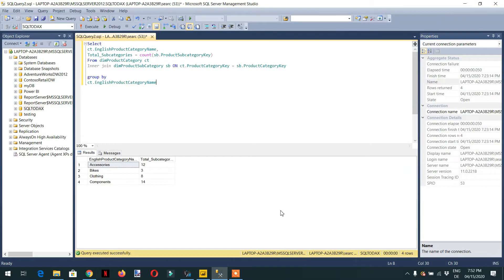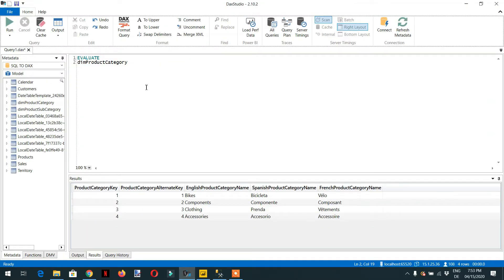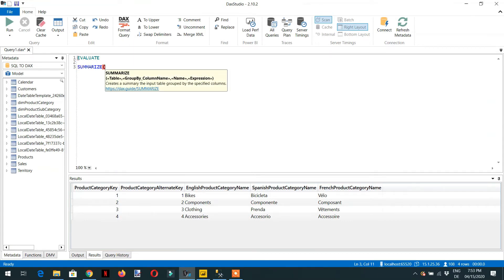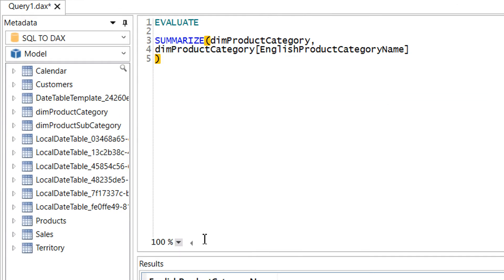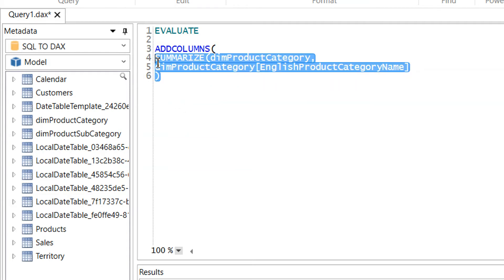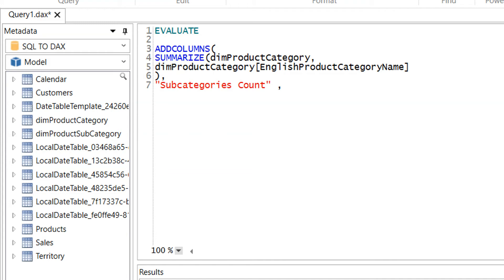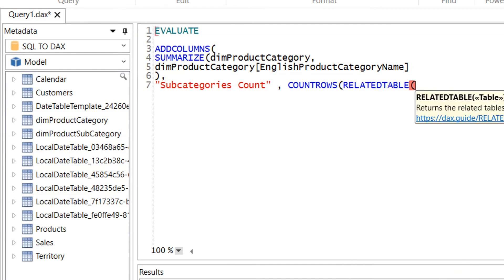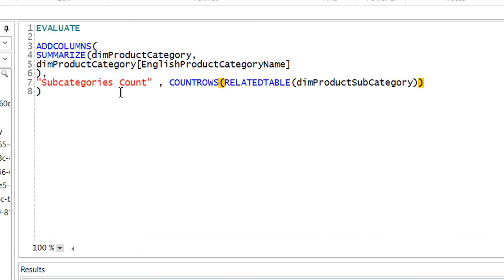Addcolumns with Summarize function in Power BI - 15 (Power BI Training)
When we combine addcolumns with summarize functions, we can solve complex data problems. In this channel, we will make power bI tutorials on Power BI transformation, Power query, and advance DAX plus Power BI Dashboards.